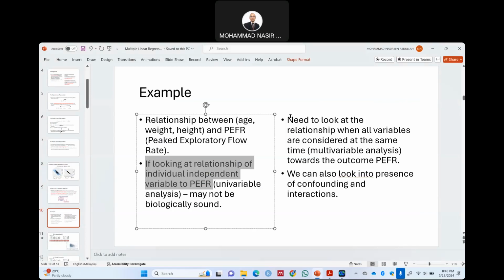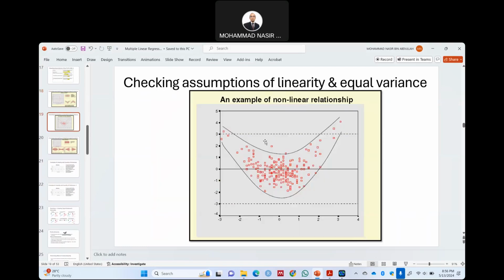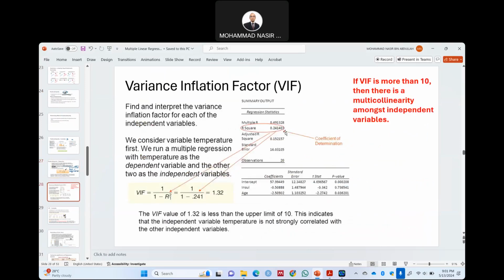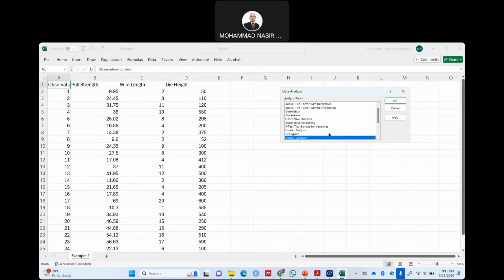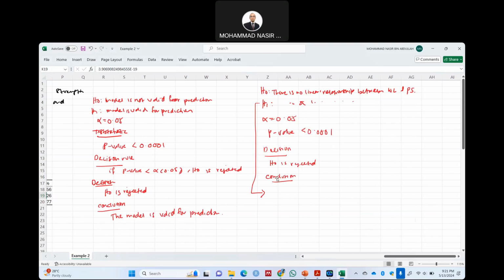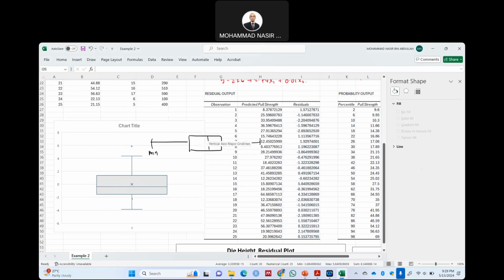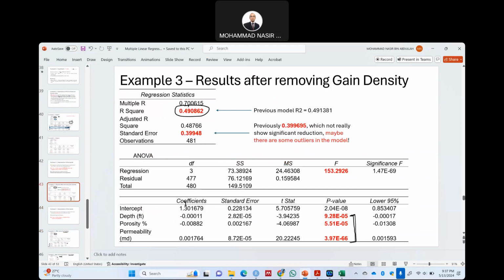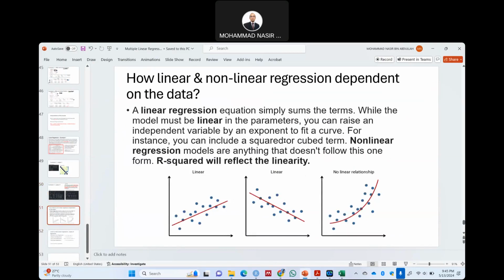Multiple Linear Regression - Data Analytics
Salam,

In this video, I am discussing the application of simple linear regression (how to interpret the results) and multiple linear regression. I am so sorry. At first, I forgot to switch on the microphone. However, in the next part, during Multiple Linear Regression (minute 42:50), I have my voice. Sorry for the inconvenience.

Thanks,

DrMNA